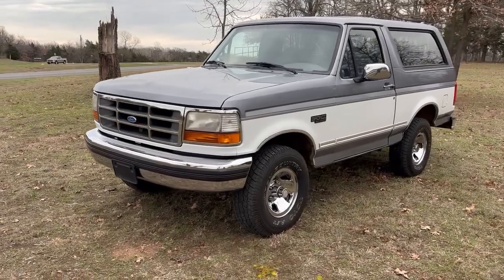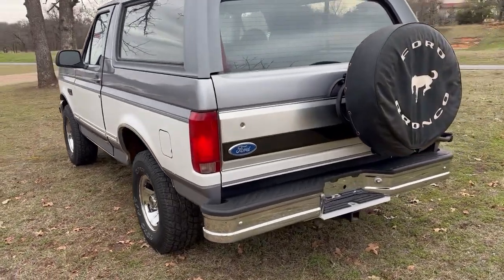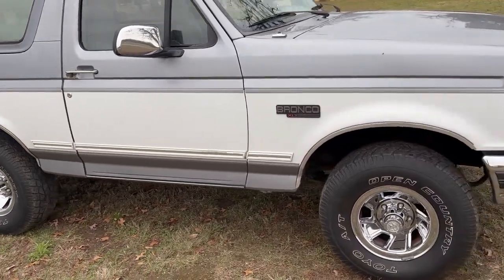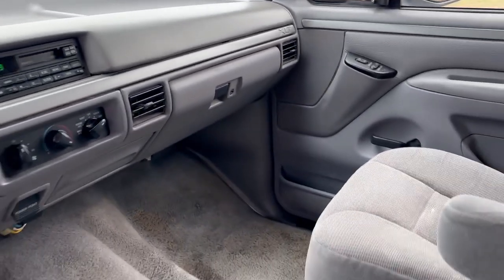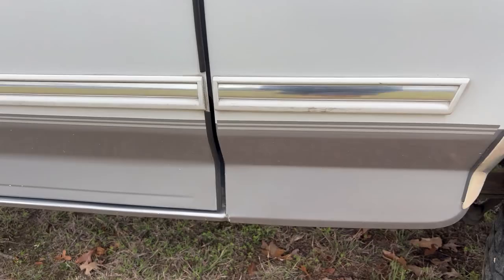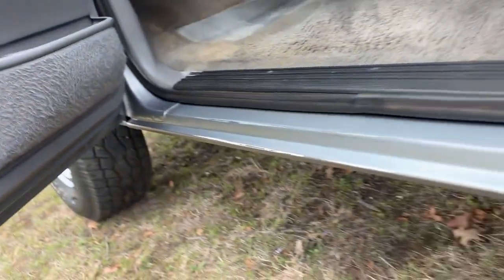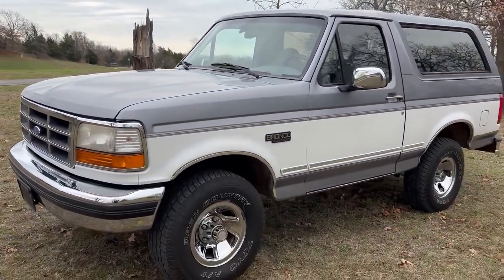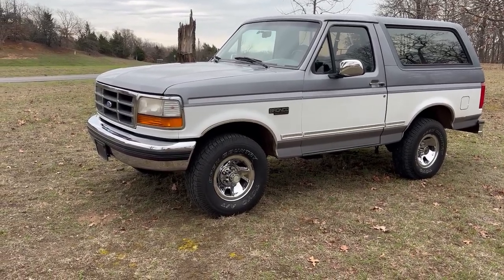1995 Ford Bronco XLT 4x4 *SOLD*